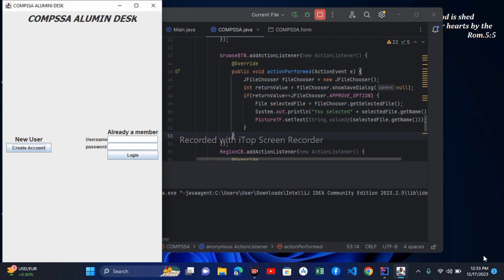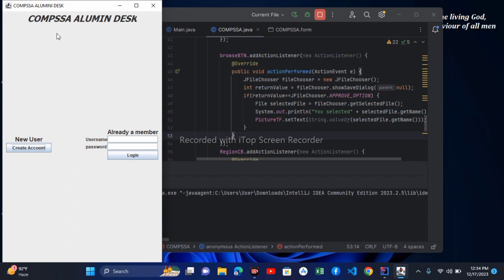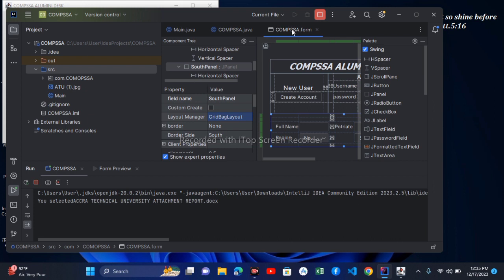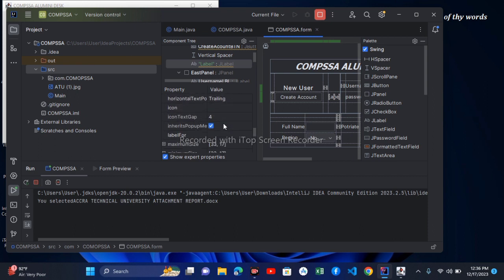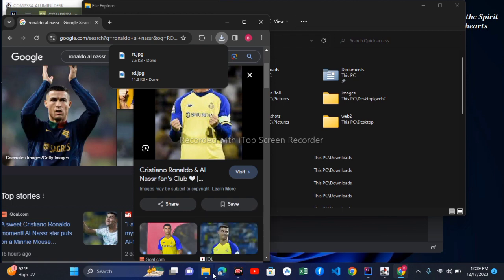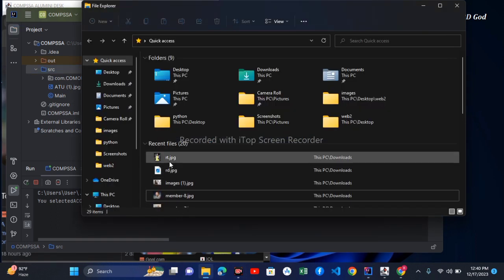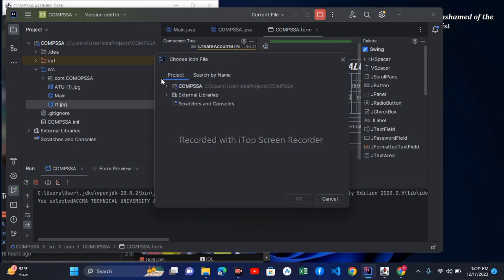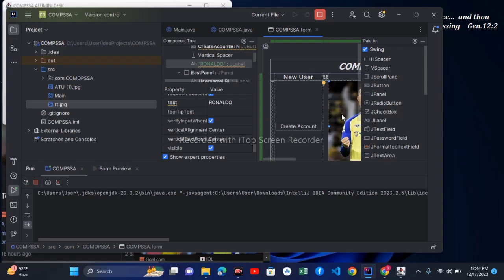The Simplest And Shortest Way To Add Images On Java GUI python Programming [techtawutu]